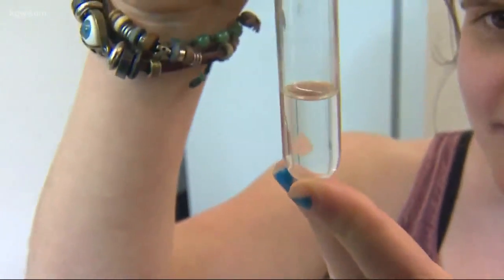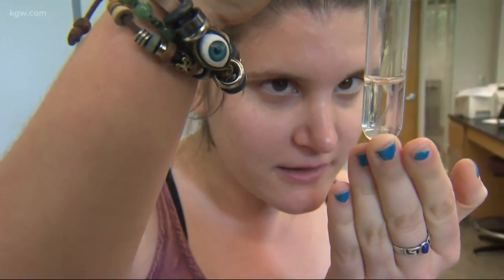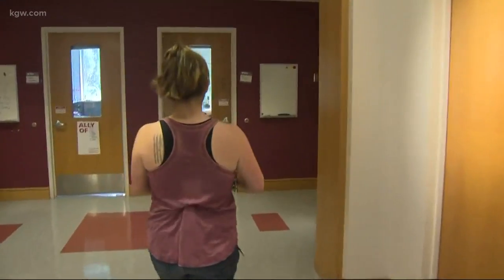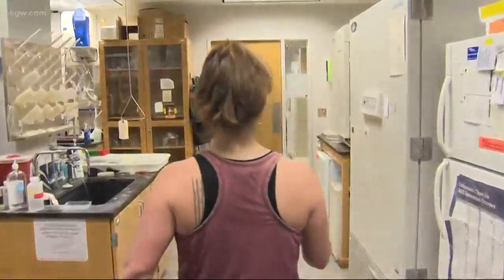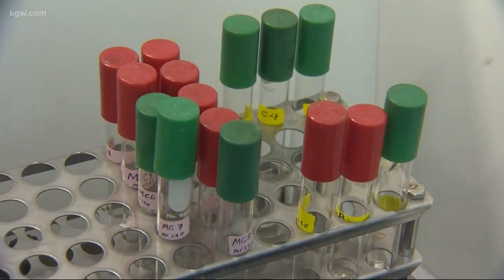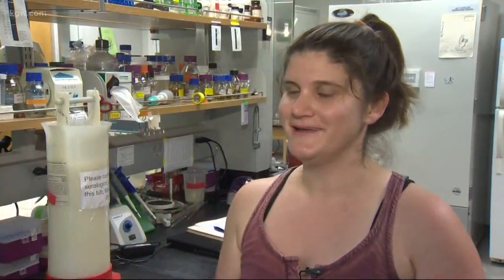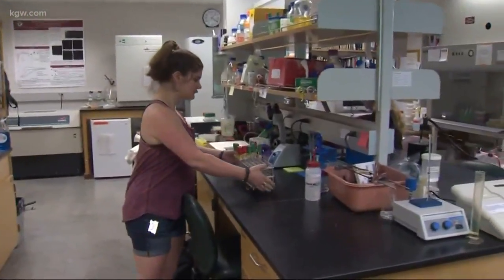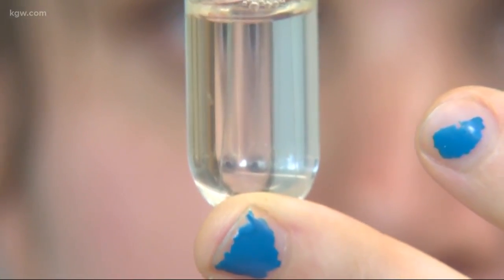Reed student breeds plastic-eating bacteria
Researchers at Reed College have found a natural way to get rid of plastic, using bacteria that actually eats it.